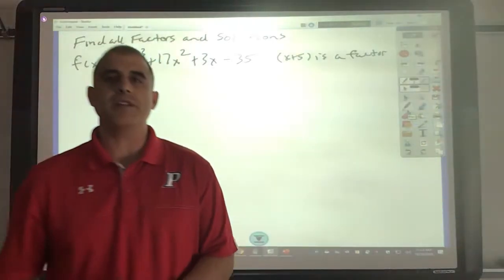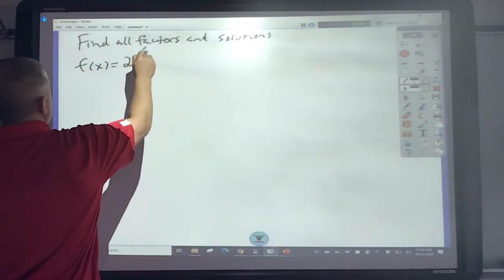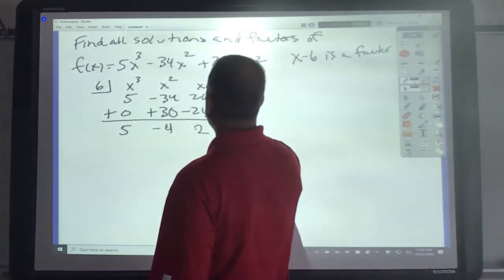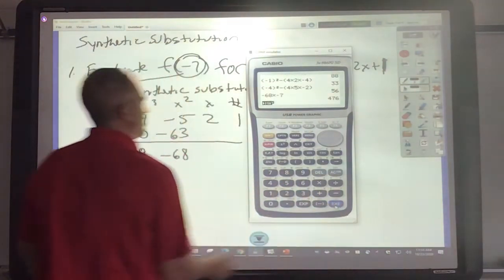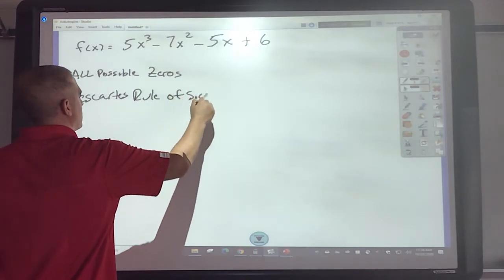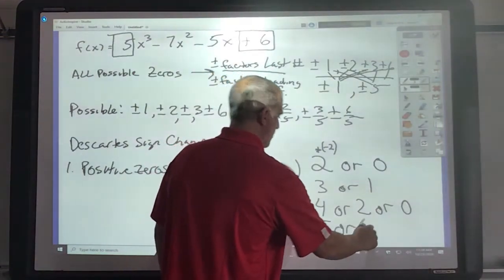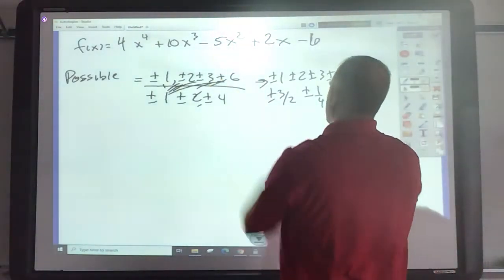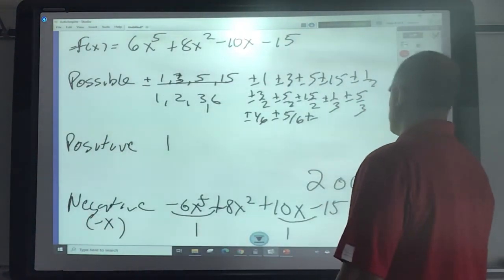Pre Calc Unit 3 Lesson 3